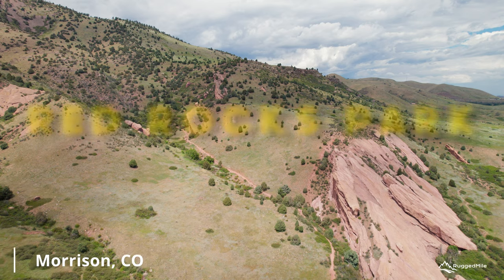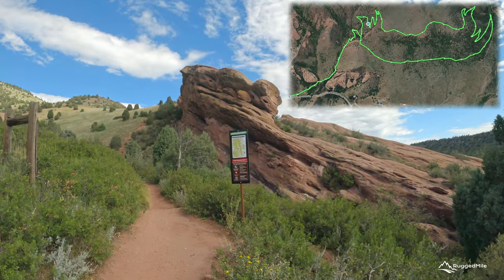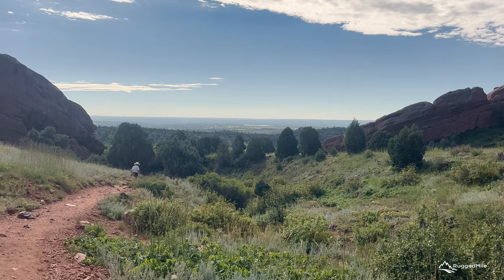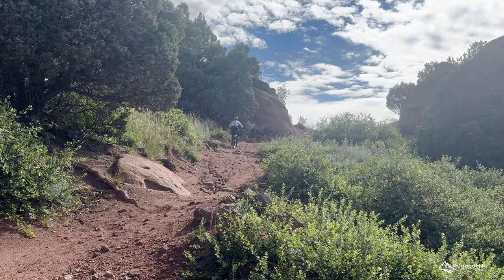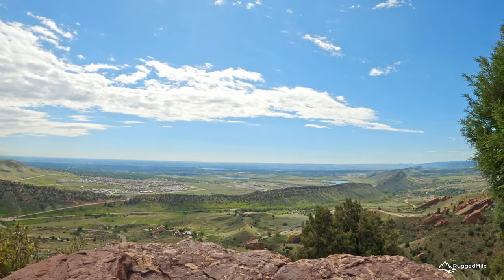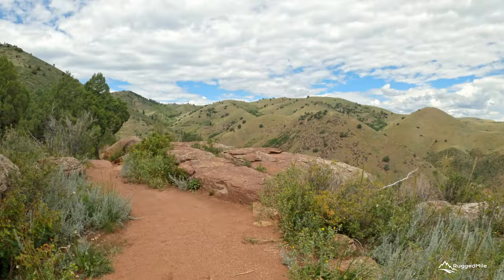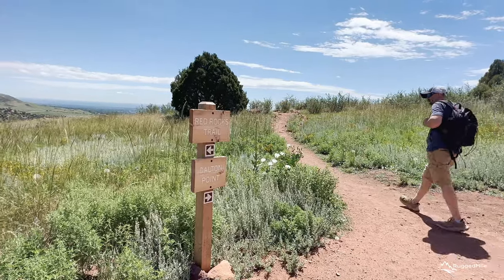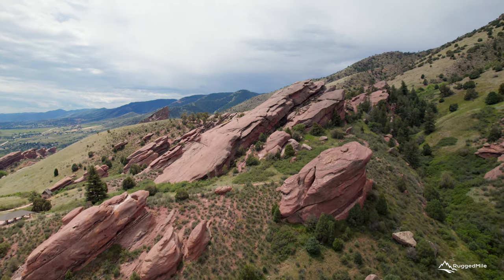Hiking Red Rocks Park DENVER, CO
Red Rocks Park, just outside of Denver, CO has more than just a world famous amphitheater, it has hiking trails! If you are in town for a concert and looking for something to do in the area these trails are really nice.  Jen and I hiked the Morrison Slide to Red Rocks trail which is just over 3 miles with 700 feet of elevation gain. The trail has some loose rock and gravel but is mostly easy  and well maintained. The trails here offer unique views of the rock formations and Denver!